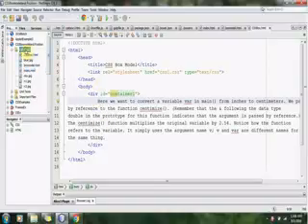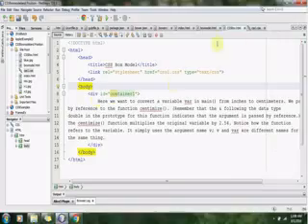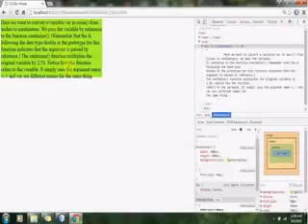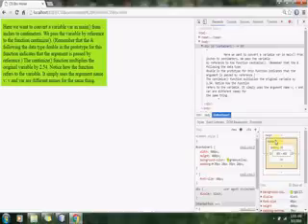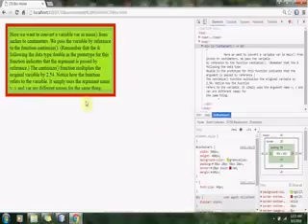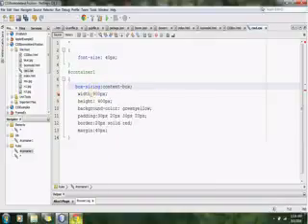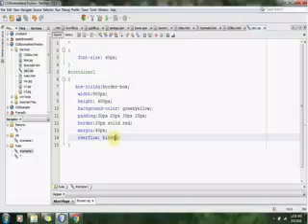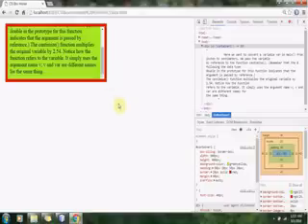CSS Box model along with overflow property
Web Technology - CSS Box model along with overflow property